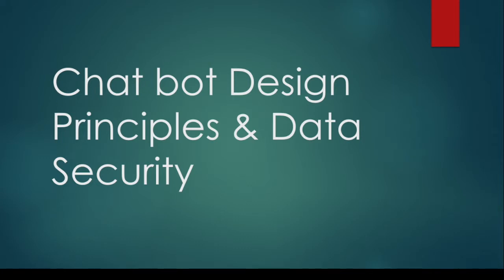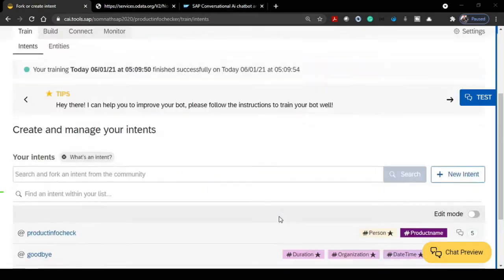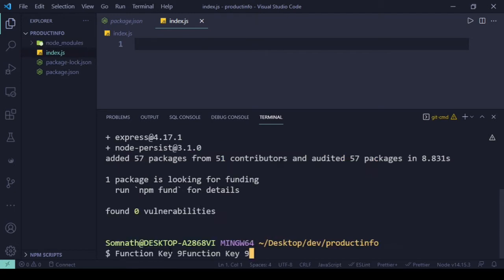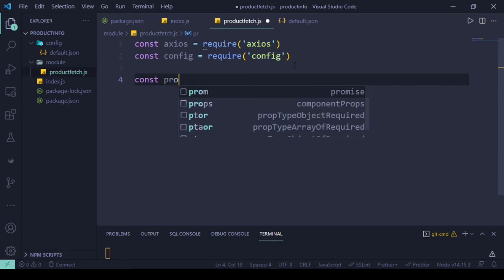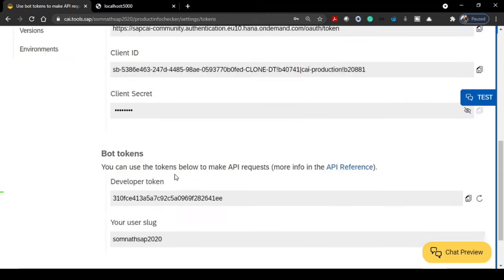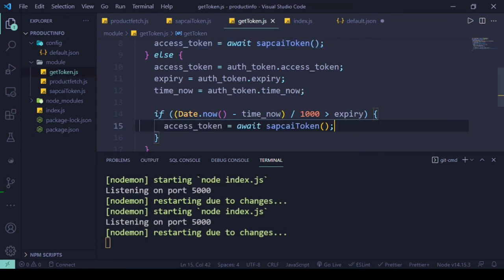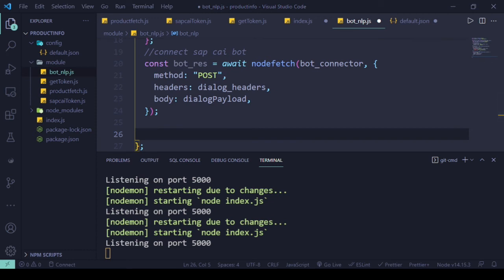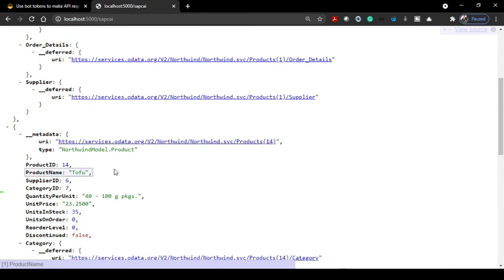Chatbot Design and Data Security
Timelines:
0:00  Introduction and Design Concepts
5:27  Bot walkthrough
9:15 Building Bot Logic (Node JS)
15:36 Integrate the Northwind Service, Product Entity
18:56 OAuth Authentication to access Bot API
25:17 Bot connector build-up
33:01 Testing the Bot logic